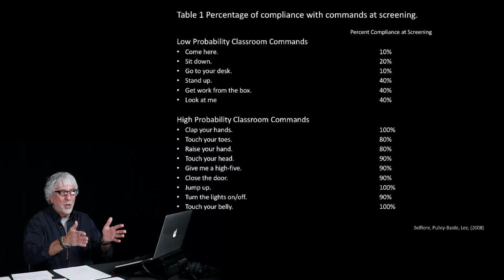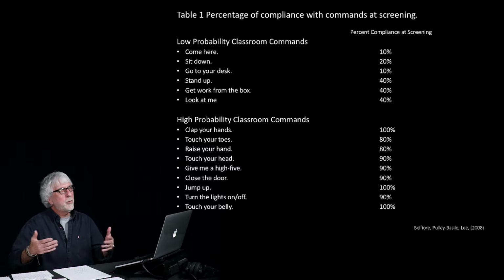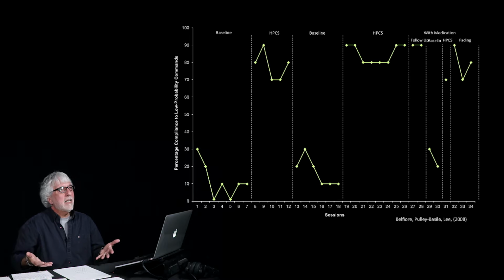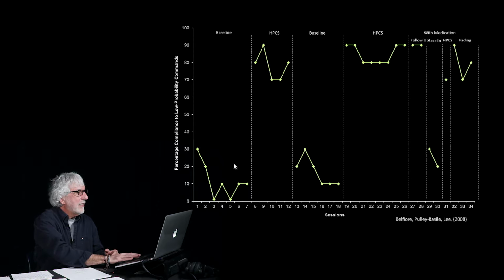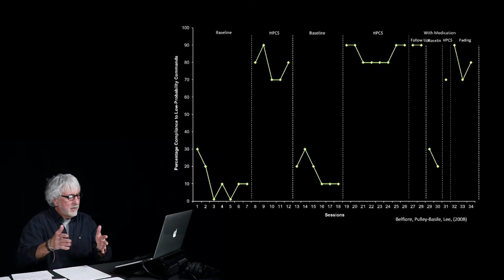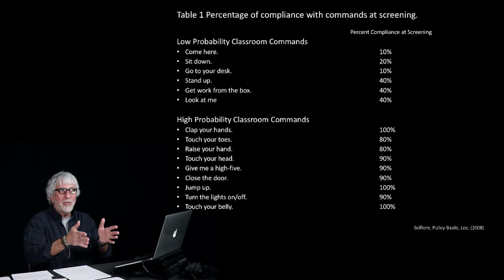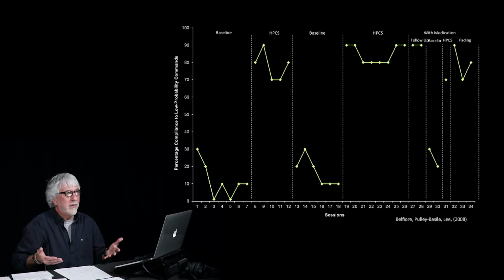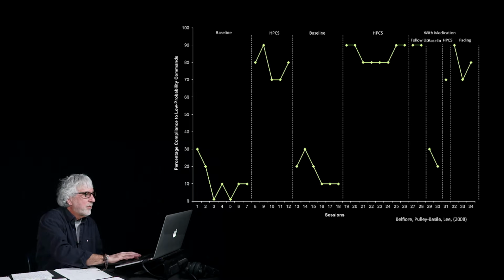HD TEST 1